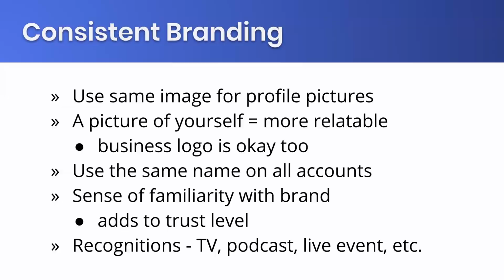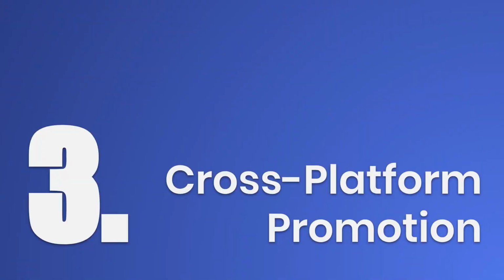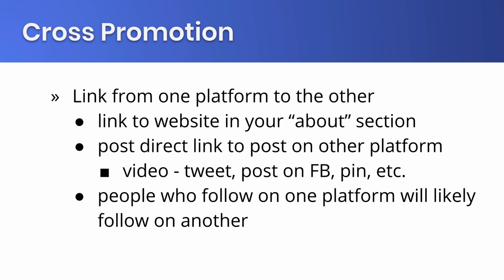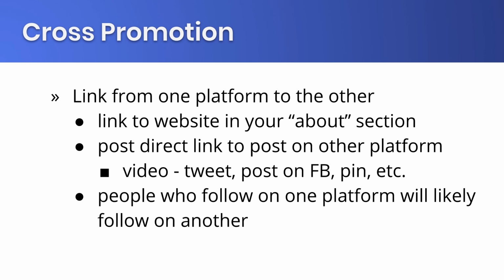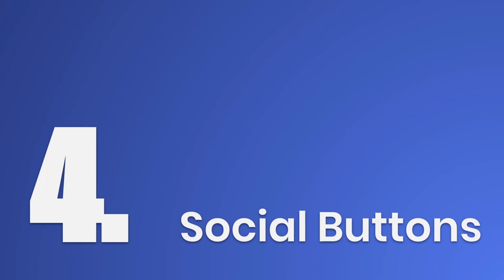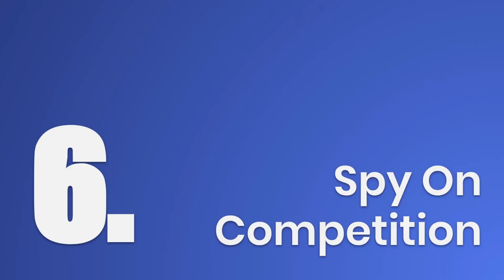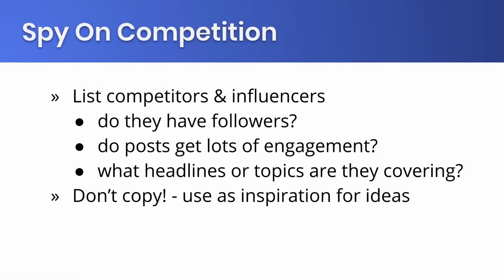Social Media Marketing: 7 Tips To Grow Your Small Businesses & Build A Brand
In this video, you're going to learn some social media marketing tips that will help you grow your small business and build a brand.

Following these tips will help your audience gain familiarity with your brand so they will get to know, like, and trust you, making it easier for you to sell to them and build brand loyalty.

First up is to make sure you are choosing the right platform, I'll give you a strategy you can use to make sure you know your target audience is on a particular platform before you invest time and energy building a presence there.

Next is to have consistency across your accounts so those who may be visiting your website or your page on another platform will know it's the same brand.

The third is a strategy for you to be able to have people who follow you on one platform to easily follow you on another. Doing this cross-promotion will help build your audience on multiple platforms and give your audience more ways to engage with your brand.

Then I go into how you can make it easy for visitors to your website to share your content and follow you without needing to leave.

After that, I cover a strategy that many businesses don't think about (this includes your competitors) when creating content. Social media is a place for sharing and by implementing this, you can have confidence that your posts will get shared and reach more people.

Sixth is to do some spying on your competitors. Find out what they are doing, how to know if it's working, and implement similar ideas into your marketing plan.

And lastly is how to be social, gain trust with your audience, and still get sales and leads without being "that guy" or "that gal" that always tries to sell.

🛠️ RECOMMENDED TOOLS TO SLAY GIANTS 🛠️

✅ DOMAIN NAME REGISTRARS:
🧡 Cloudflare - buy domains at cost, without any markup

⏱️ Timestamps ⏱️
0:00 Introduction
0:31 Why?
1:36 Consistent Branding
3:17 Cross Promotion
4:22 Social Buttons
5:12 Shareable Content
6:29 Spy On Competition
7:07 Be Social!
8:26 My Question For You...